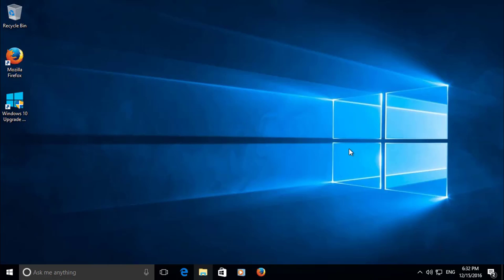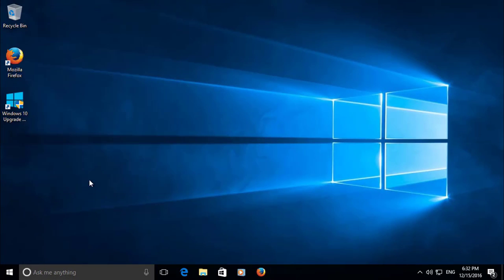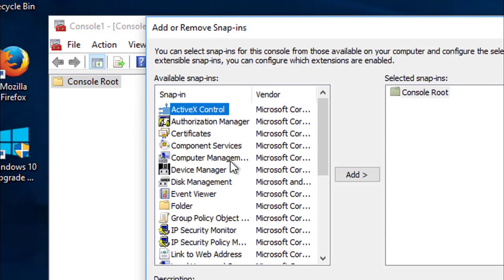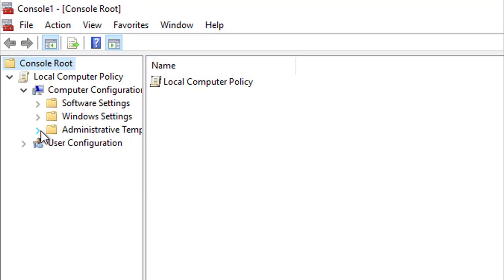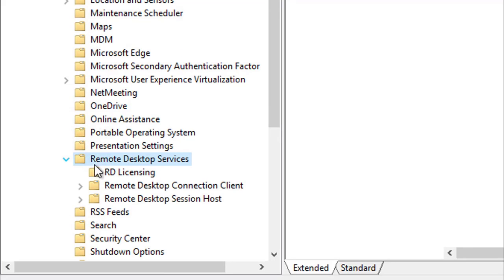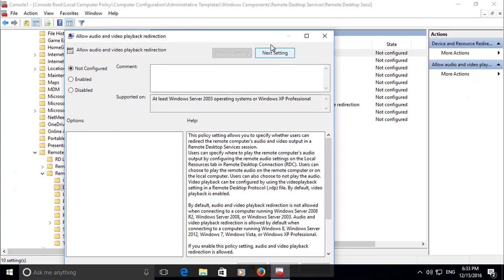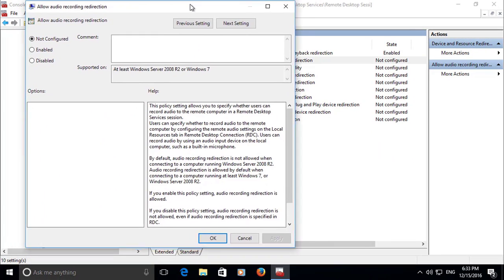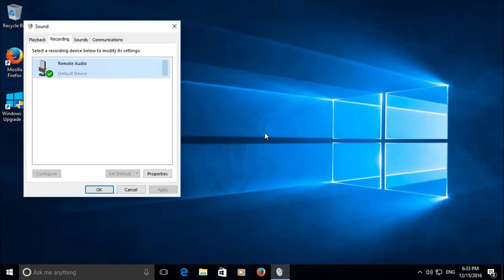Microphone In Virtual Machine - Computer Tutor #002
This is a step-by-step video on how to enable the Microphone on a virtual computer.